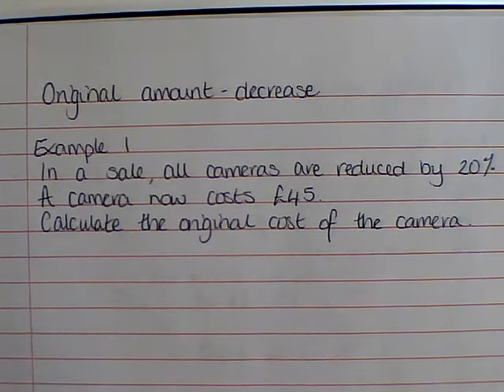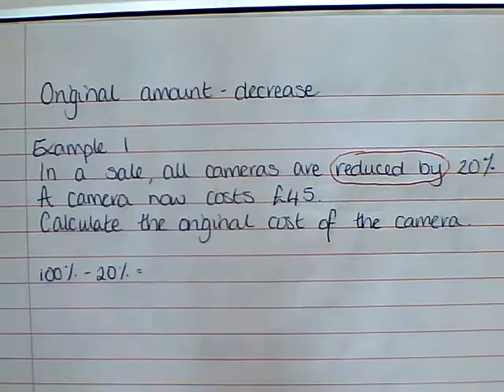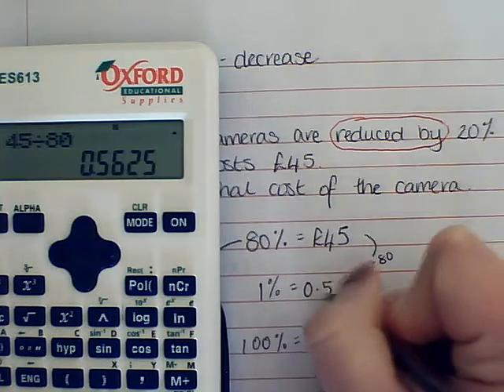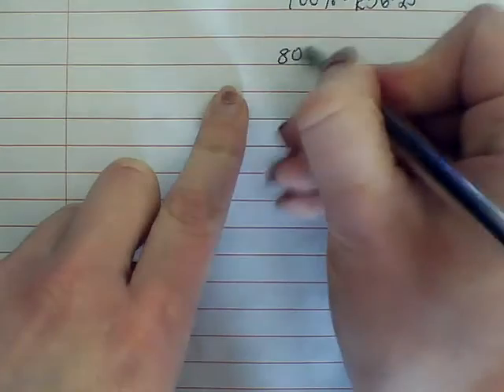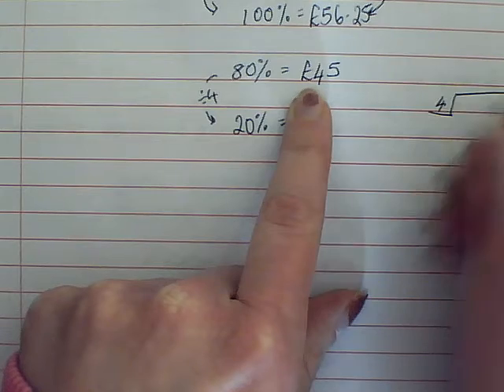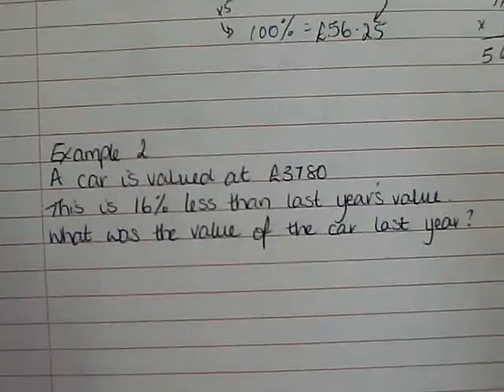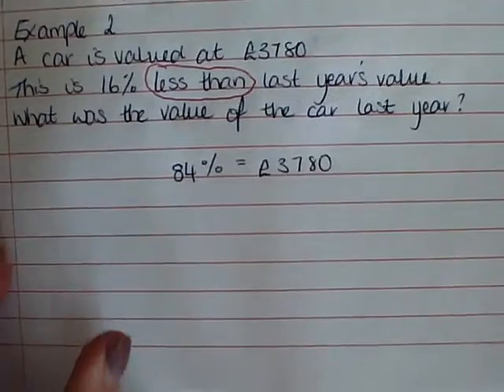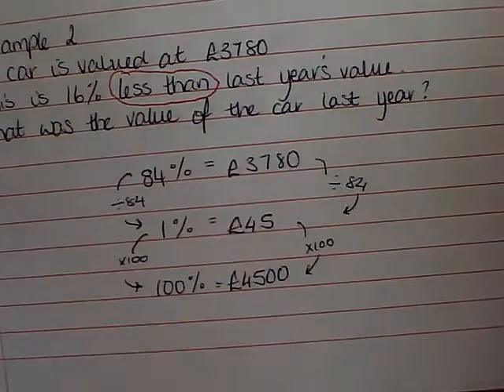Orginal amount decrease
Senior recorded lesson